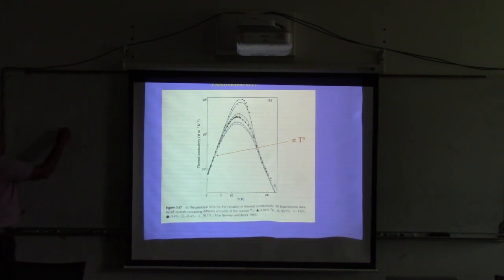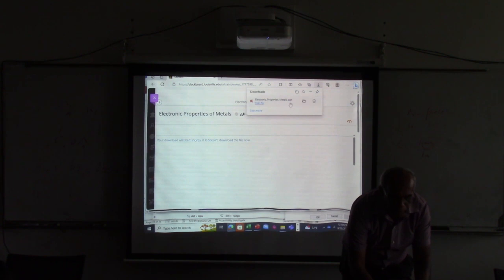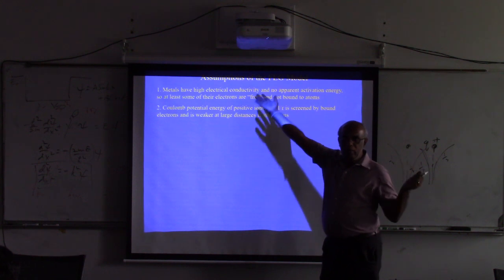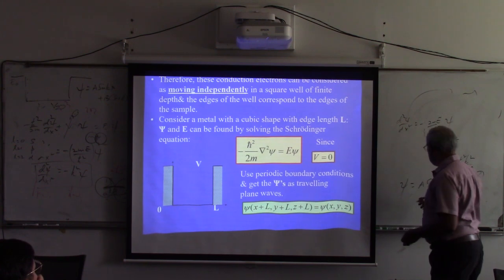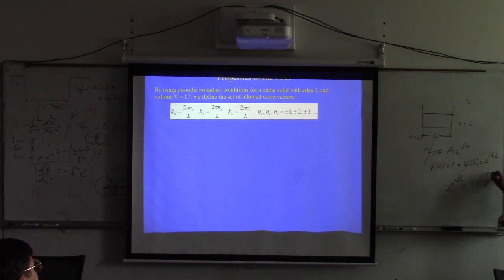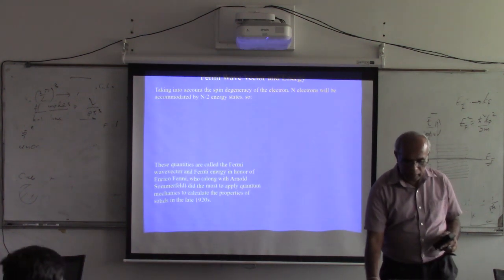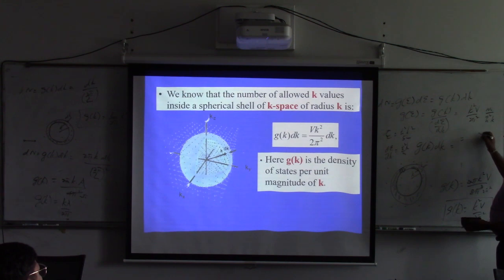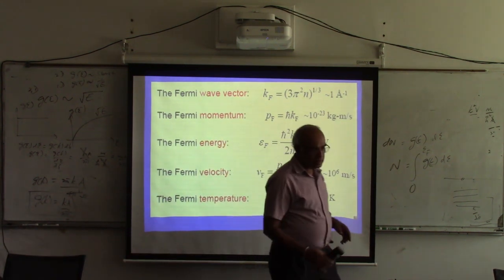Solid State Physics Lecture 12 9 28 2023 Cam1